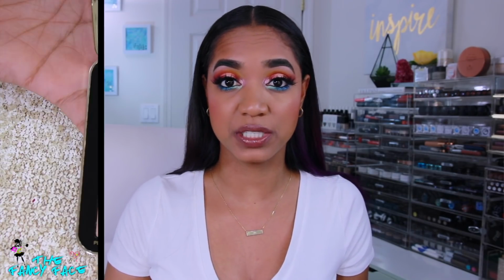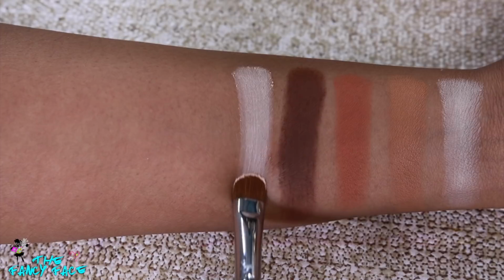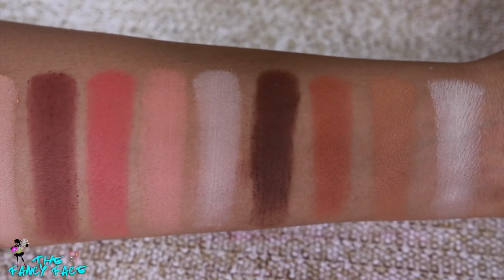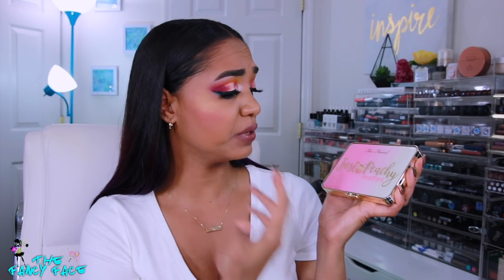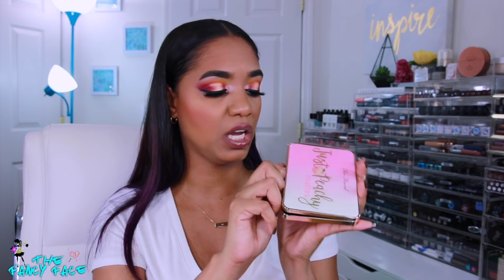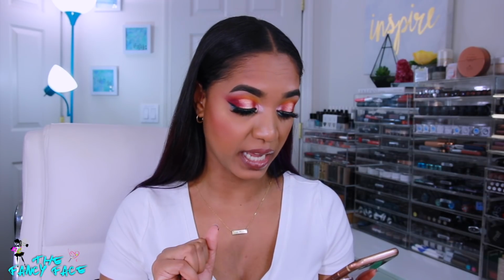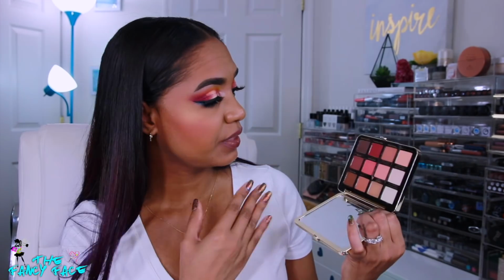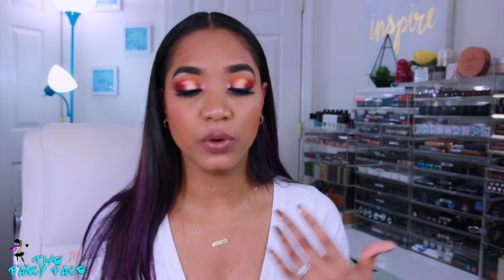REVIEW & SWATCHES 🍑 Too Faced Just Peachy Velvet Matte Eyeshadow Palette 🍑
TOO FACED
Just Peachy Velvet Matte Eyeshadow Palette – Peaches and Cream Collection

✰ A long-wearing eyeshadow palette with 12 highly-pigmented, matte hues for endless eye looks ✰

Featuring matte shades of warm peaches, buttery creams, and rich browns, these shadows are infused with exclusive comfort matte technology for blendable, intense color-payoff.

✔ Glides on buildable, saturated color
✔ Delivers a matte finish
✔ Features an ombré layout for easy transitions
✔ Smells like peaches and cream

Price: $45.00
Size: 12 x 0.4 oz. / 0.48 oz. TOTAL WT.

SHADES INCLUDED:
Peach Meringue (ivory)
Peach Tea (caramel)
Peach Cobbler (toasted peach)
Peach Tart (deep brown)
Peach Butter (peach cream)
Just Peachy (matte peach)
Peach Punch (peach daiquiri)
Just Ripe (spiced plum)
Peaches and Cream (peach sherbet)
Fresh-Picked (ginger peach)
Peach Sangria (wine)
Chocolate Dipped (smoky brown)

thefancyface

ALL of the products featured in this video were purchased by me, myself and I. I am not being compensated to feature them. My thoughts as always are unbiased and based on my own overall experience.